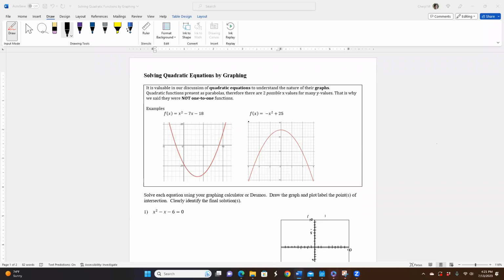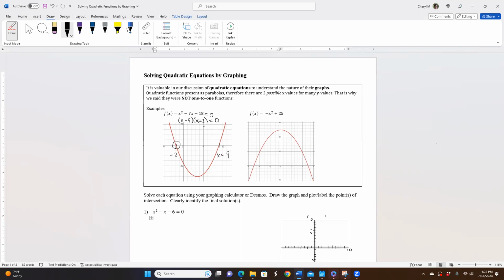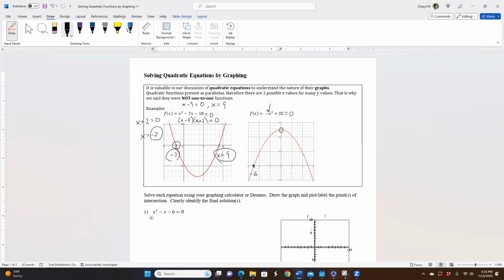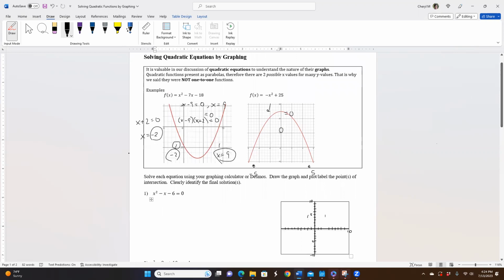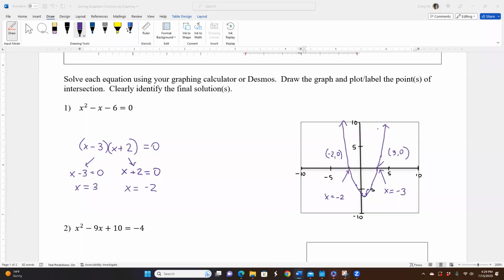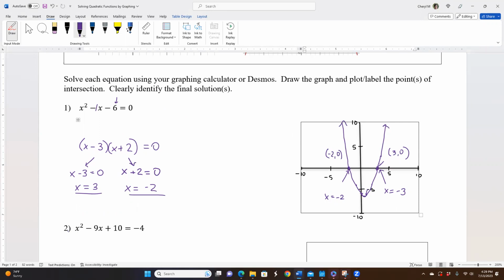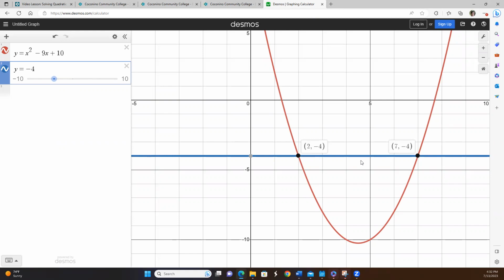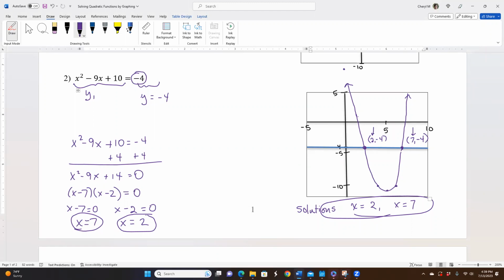Solving Quadratic Equations by Graphing, part 1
For Solving Quadratic equations module